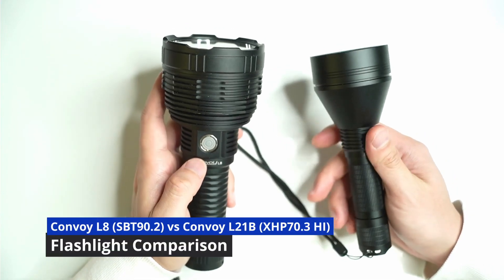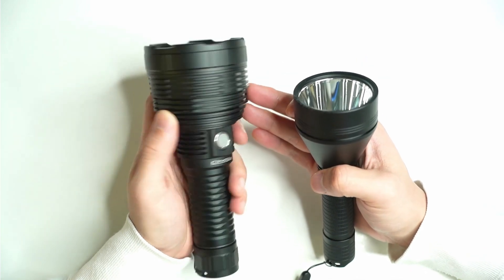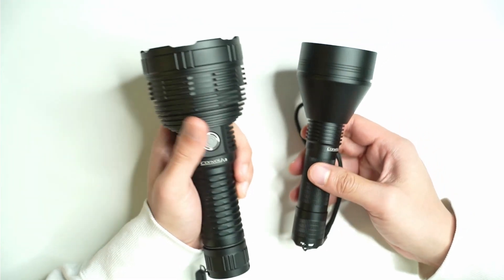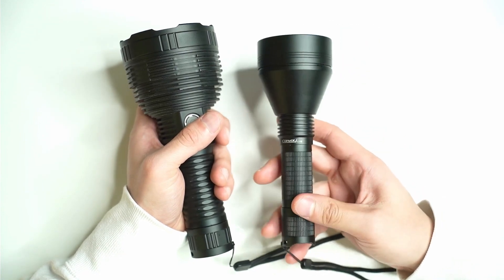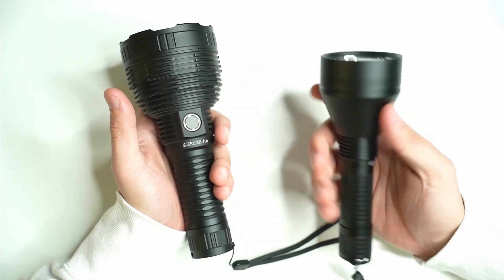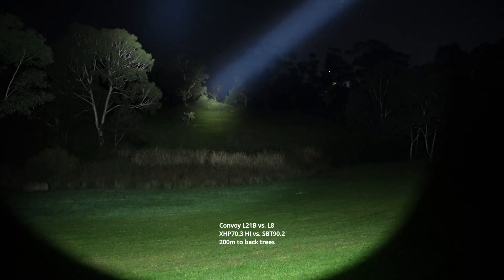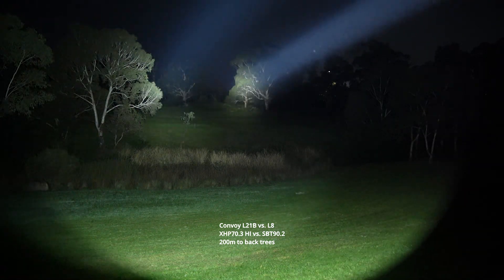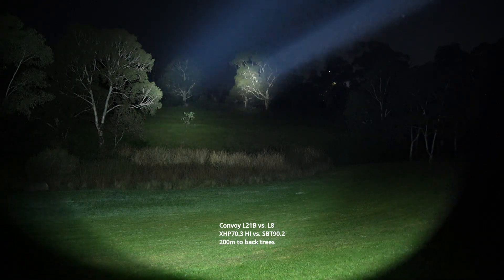Flashlight Battle! Convoy L21B vs Convoy L8 - Which Should You Get?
Two powerful throwers from Convoy! But which one should you pick? Find out how they both perform in my video.